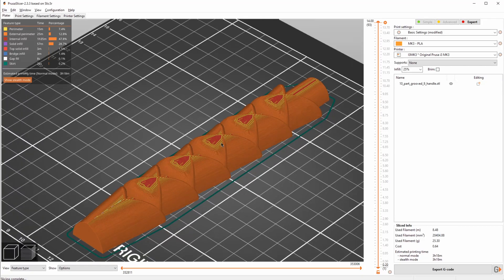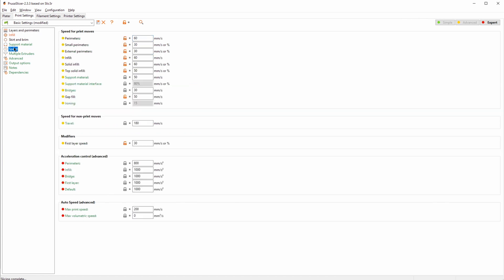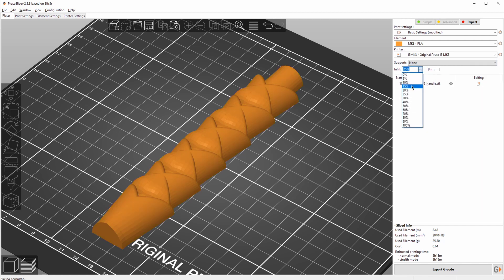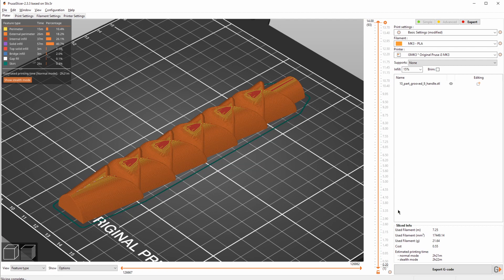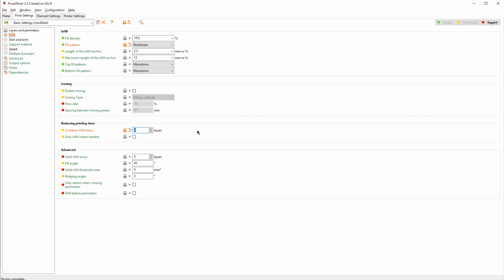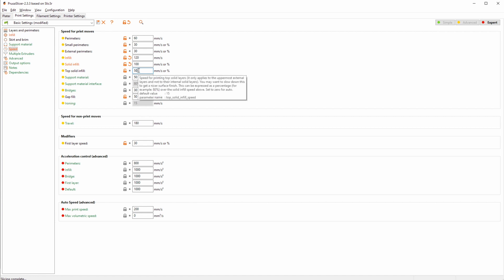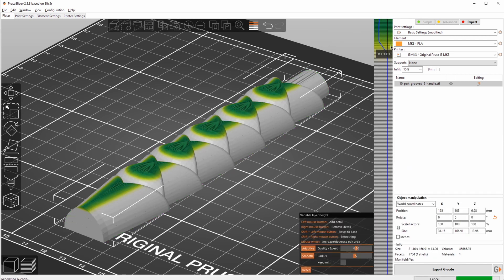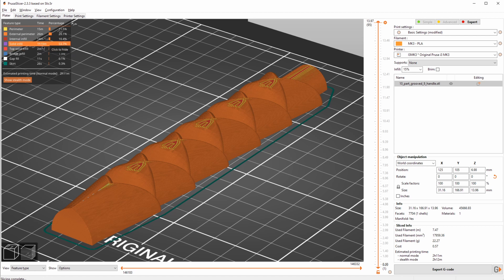Top Settings to 3D Print FASTER with Same QUALITY - Maker Software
Who likes waiting hours or days for their 3d prints to finish? What if I told you that there are many settings you can use to speed up your prints without sacrificing any quality! In this video, I go over all the settings I could think of that allow you to get the very most out of your 3d printer. While I show this in Prusaslicer, the same settings are present in most slicer software, so this video applies to them as well.